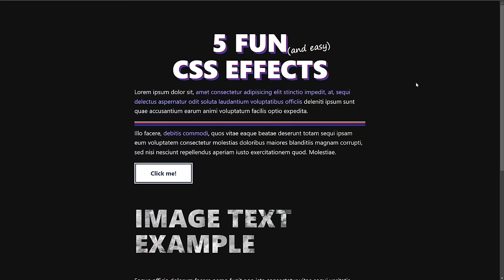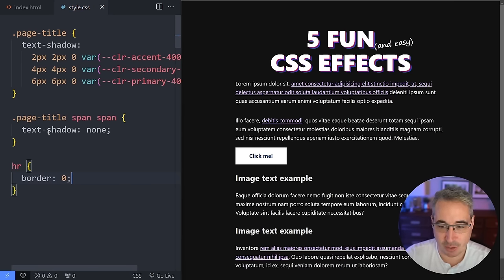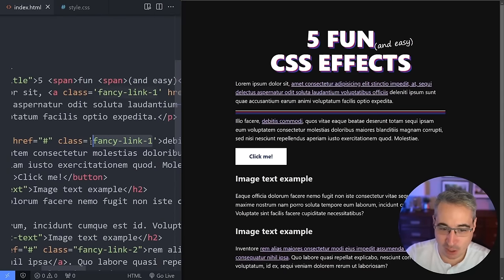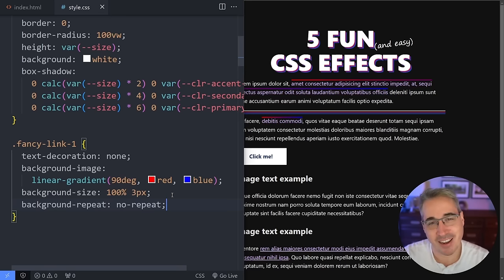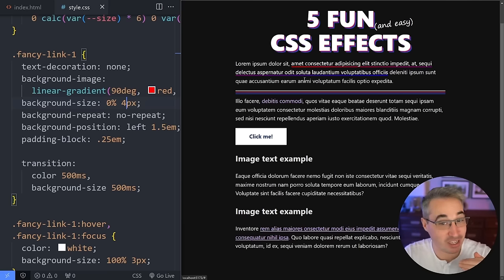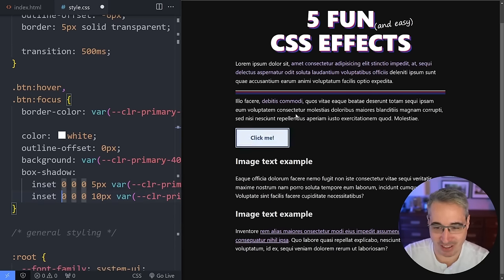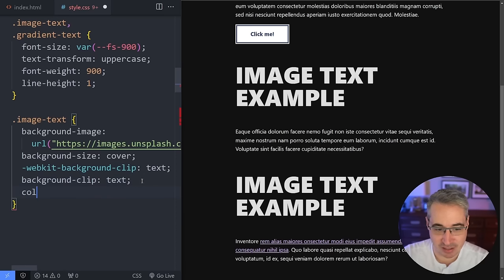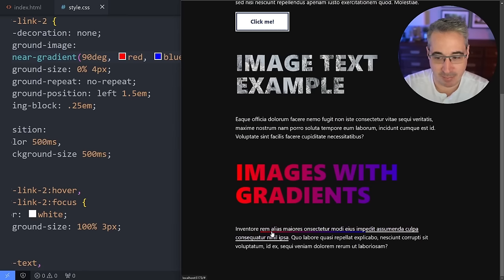Five easy and fun CSS effects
Looking to up your CSS game? I have a range of free and premium coureses

⌚ Timestamps
00:00 - Introduction
00:39 - fun text effect
03:10 - more interesting hr
06:08 - Bonus effect: easy pill shapes
06:55 - Fancy link 1
13:08 - Over the top button effect
18:40 - Gradients and Images “inside” text
23:10 - Fancy link 2